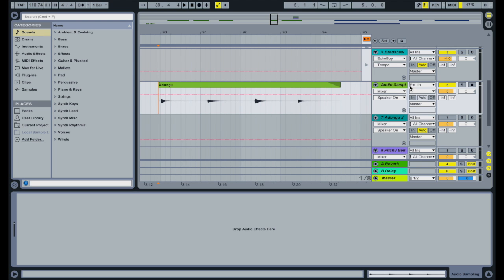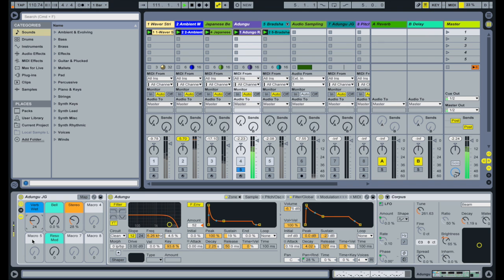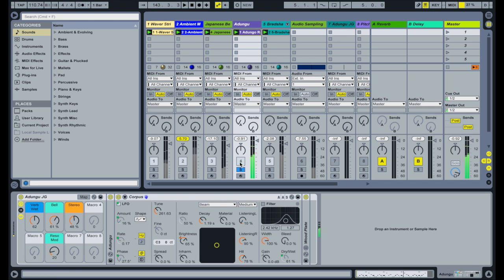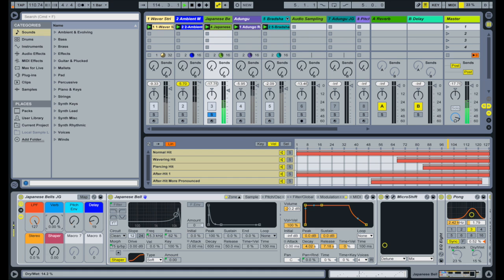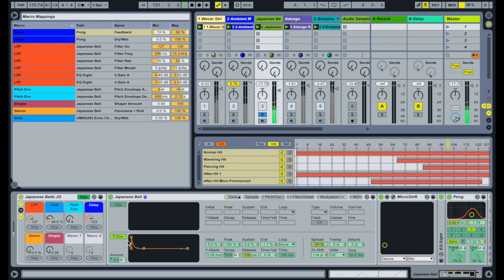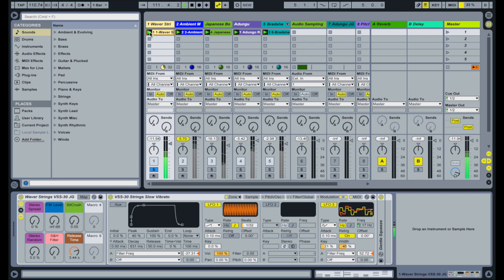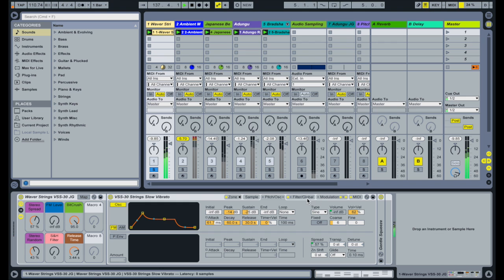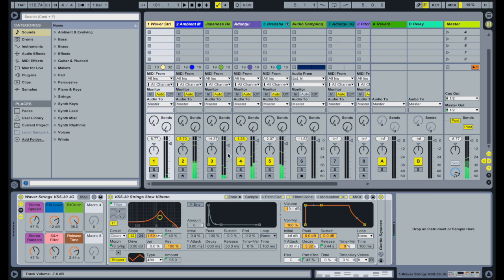Ableton Live Tutorial – Processing Acoustic Sounds with Sampler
In this tutorial, for a Reverb.com series of articles on creating unique sounds from overlooked instruments, we explore several patches created using acoustic sounds, processed through Ableton Live 9's Sampler and other plug-ins.